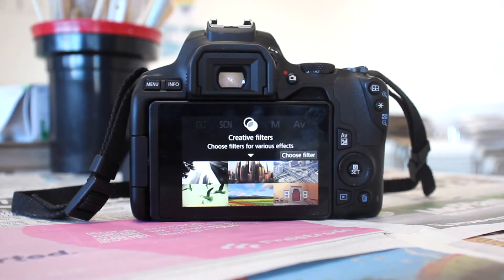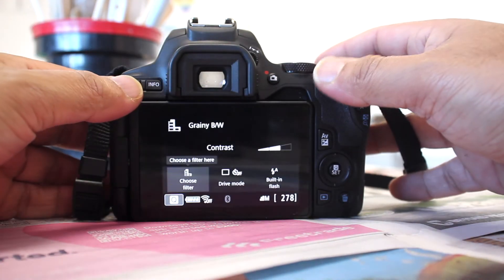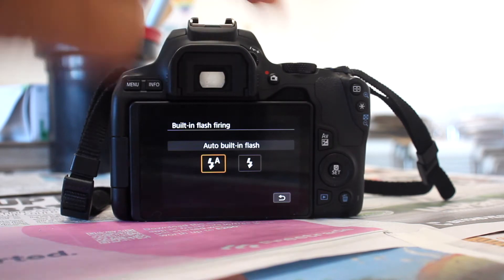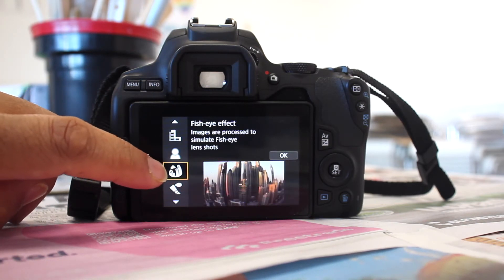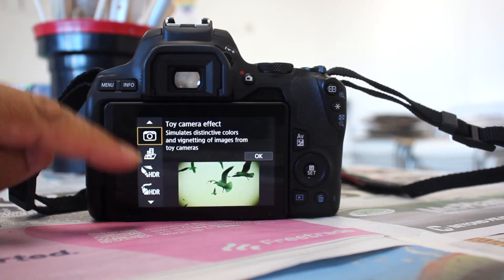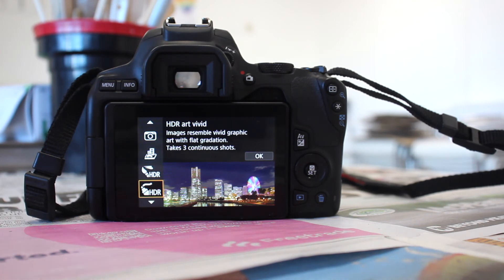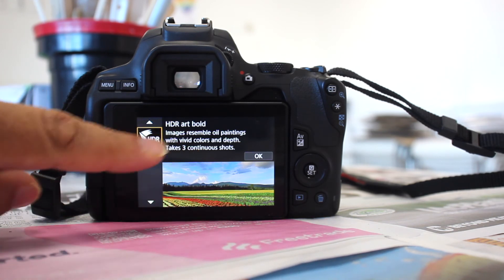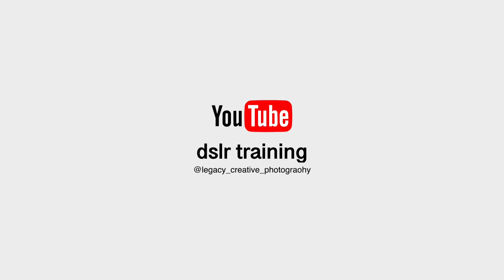Canon 250D Creative Filters Tutorial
I make them for you! So please learn and make comments on any ways I can do more for you! A simple guide to Canon 250 Filters and what you can do with them ranging from Fish Eye to HDR colour grading

Another quick and simple tutorial showcasing camera features